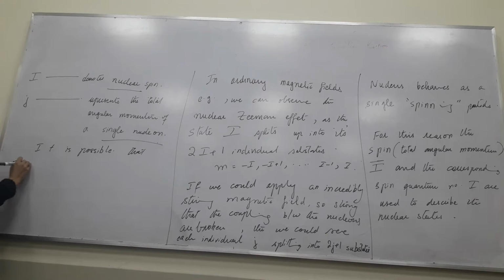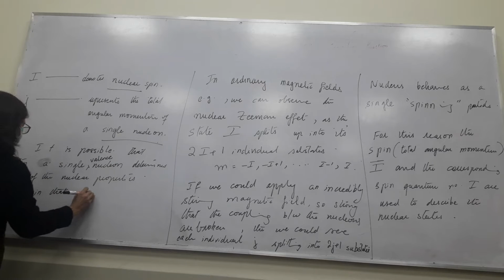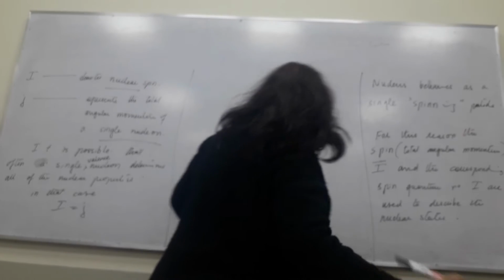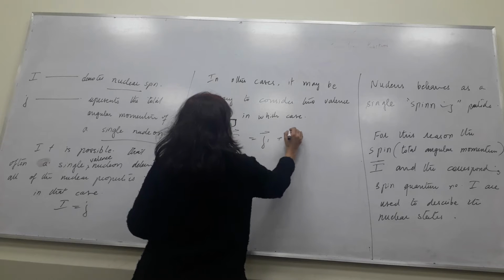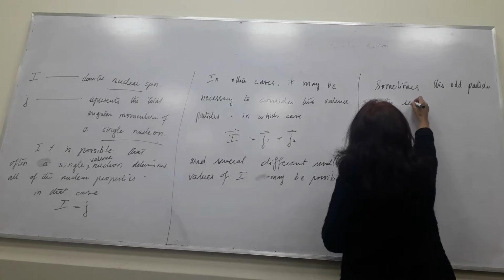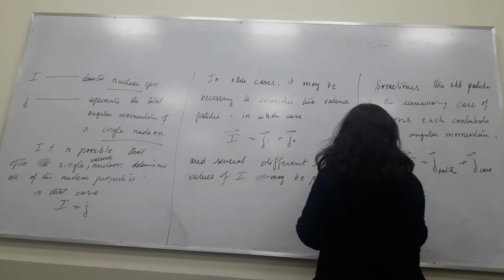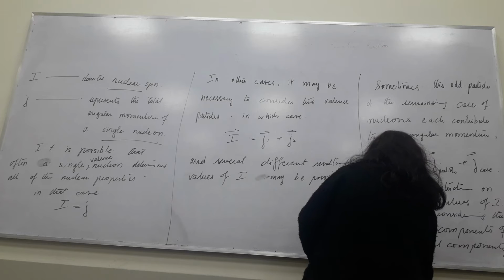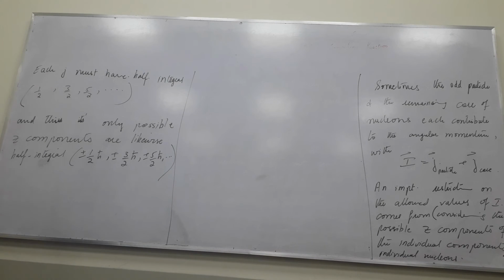PHYS422A_2020_11_17_4_Nuclear_angular_momentum_3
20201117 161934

PHYS422A_2020_11_17_4